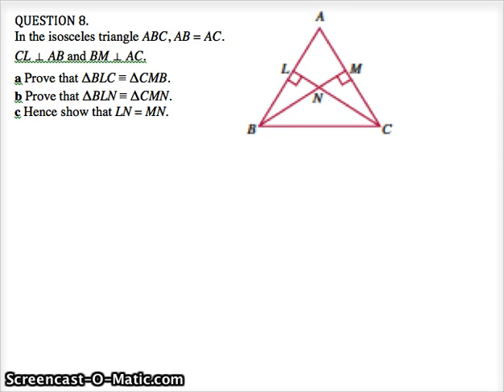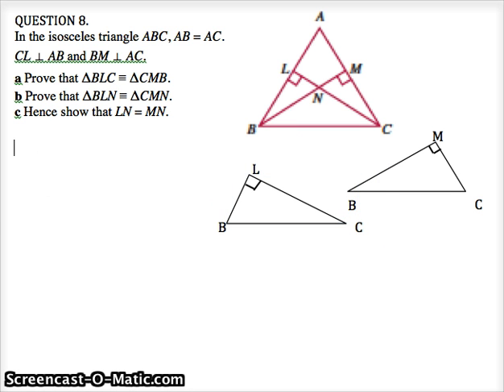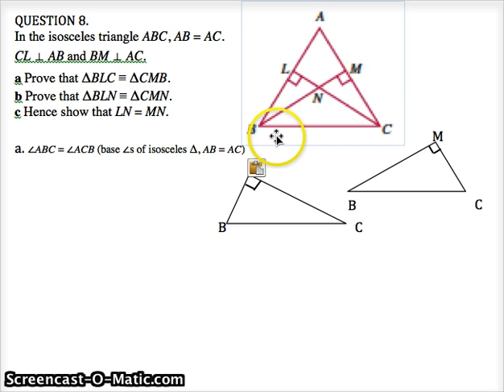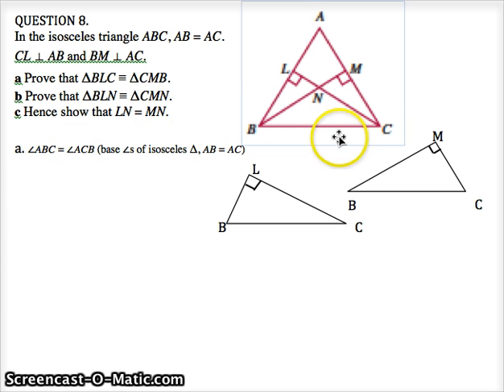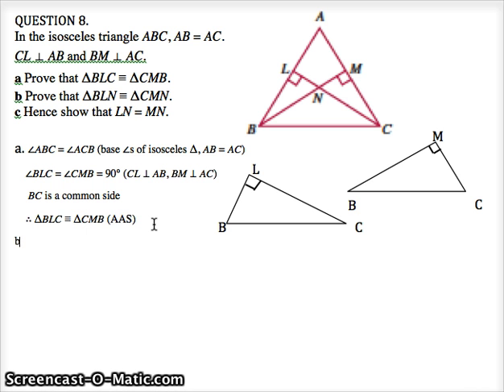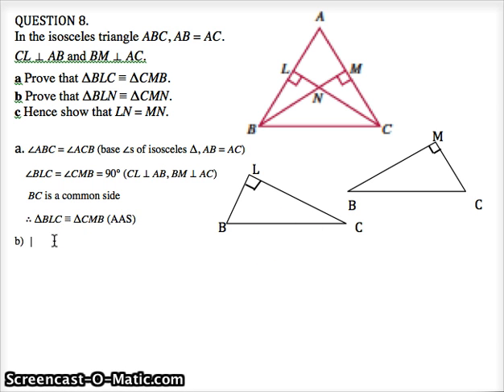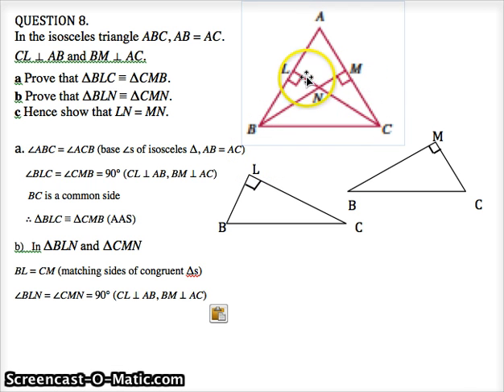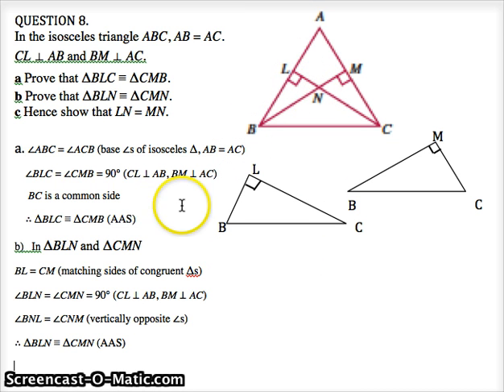Ex 4 6 Q8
Ex 4.6 Q8 worked solution